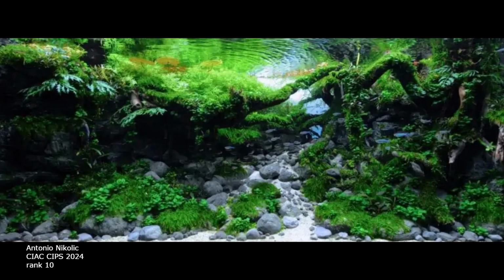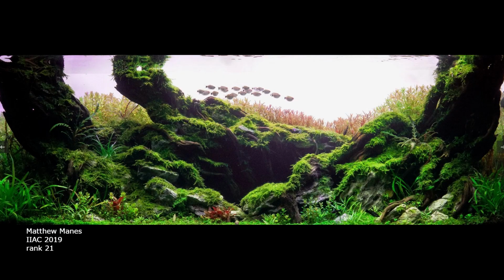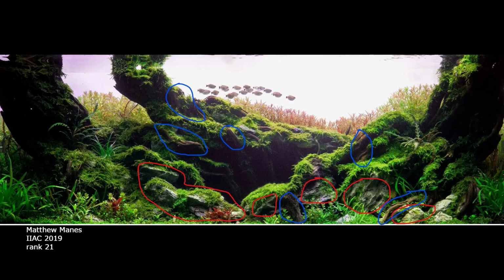Let's keep going for the Win in IAPLC or another international Aquascaping contest.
Today looking at materials and how they interact with plants.
How to use a technique or idea you have and work with it.
Finding balance.